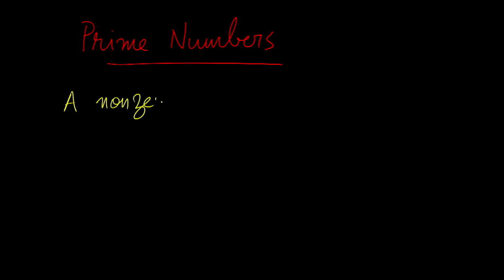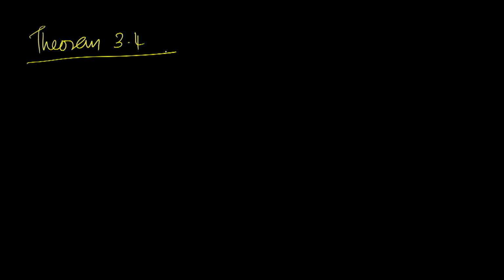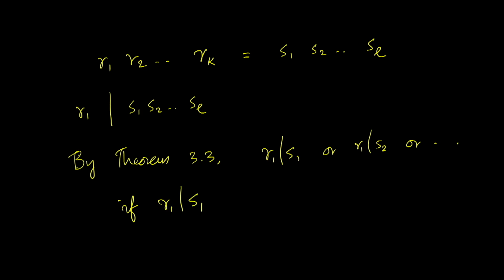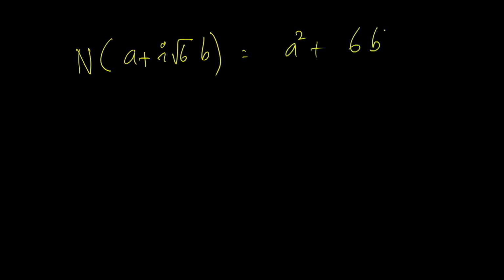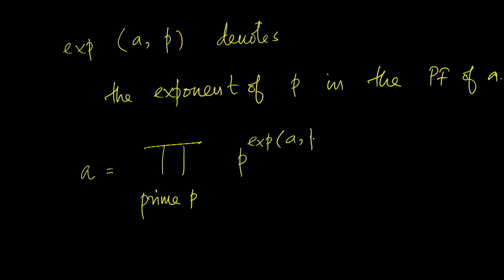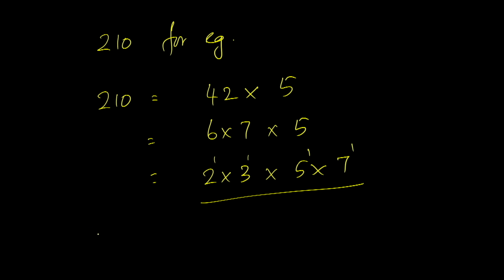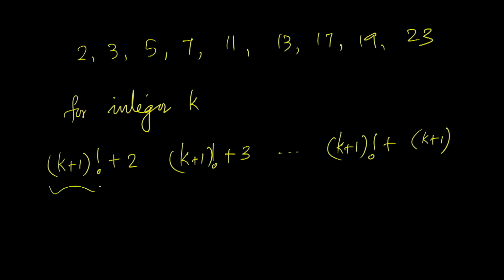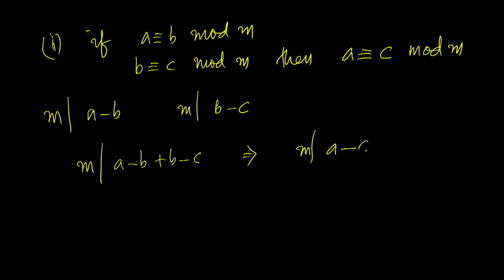Lec 25: Prime numbers